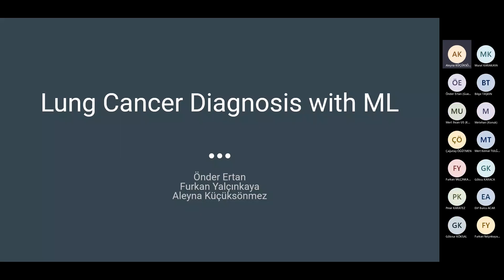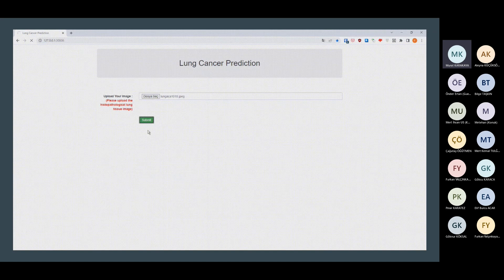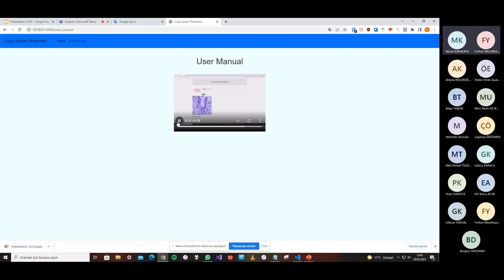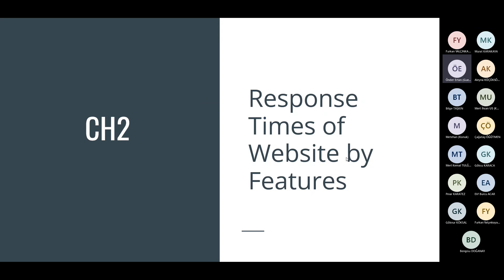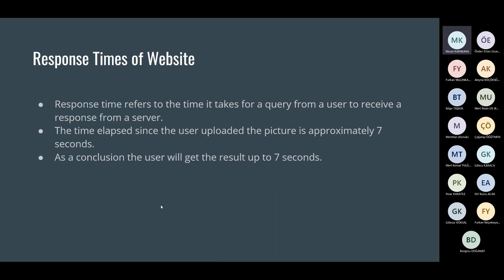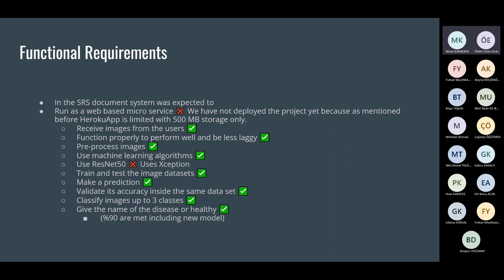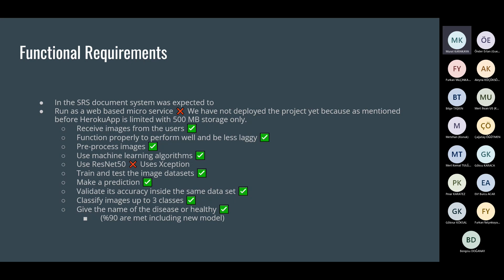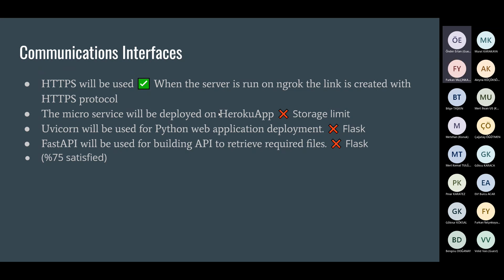Capstone Senior Graduation Project with AI: Product Review Lung Cancer Detection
Capstone  Senior Graduation Project with AI: Model Building & Evaluation Lung Cancer Detection Prediction
Capstone  Senior Graduation Project with Artificial Intelligence: 4 Sample Machine Learning Project
Topic & Dataset Selection 7 Predicting Flight Delays Cancelations
Capstone Project with AI: Exploratory Data Analysis EDA Lung Cancer
This content includes the third meeting of the Capstone Graduation Project held on April 8, 2022. Students introduce the Exploratory Data Analysis (EDA), Data Preprocessing & Model Building for the dataset they chose to solve with Artificial Intelligence. As an advisor, I explained the issues that should be considered in during the Exploratory Data Analysis (EDA), Data Preprocessing & Model Building. If you are going to use Machine Learning, Artificial Intelligence, or Deep Learning in your Capstone graduation senior project, you should conduct Exploratory Data Analysis (EDA), Data Preprocessing & Model Building very carefully. If you listen to my suggestions in this content, you can successfully complete your Graduation Project with Machine Learning, Artificial Intelligence, or Deep learning by applying Exploratory Data Analysis (EDA), Data Preprocessing & Model Building.
In this channel, I provide sample projects, deep learning projects, machine learning projects, ai projects